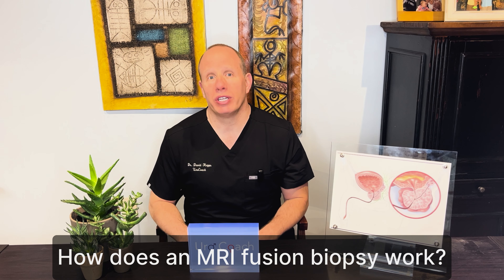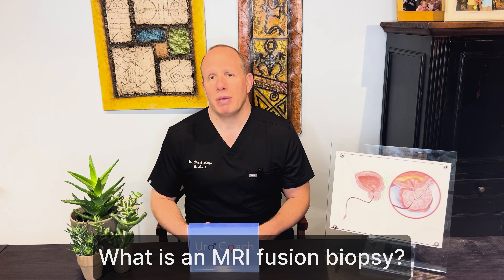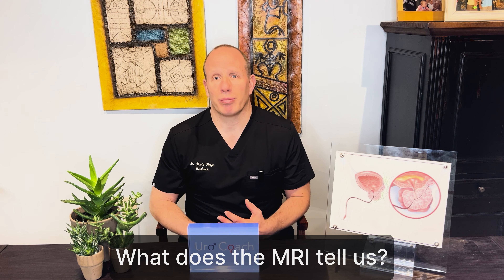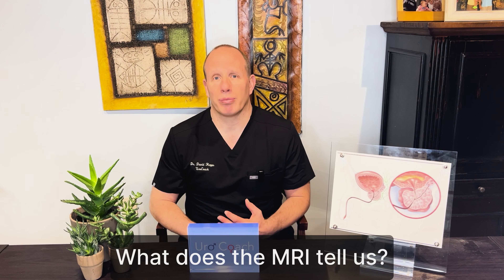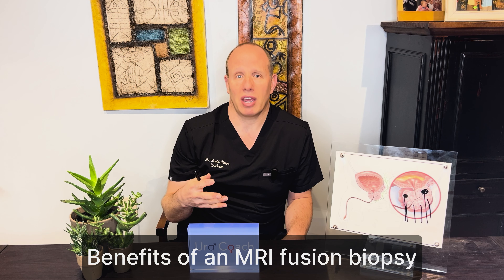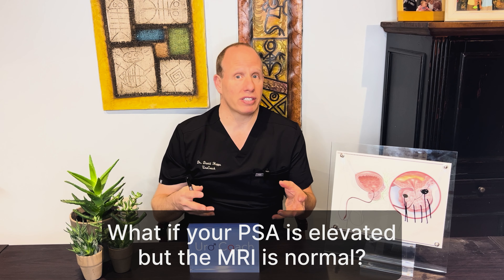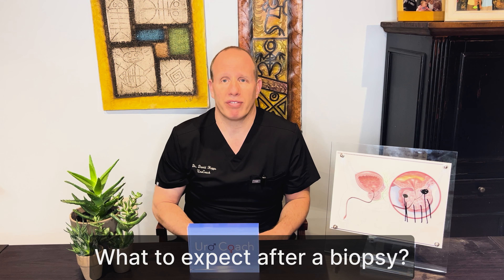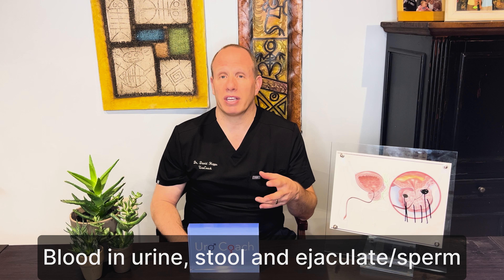MRI Fusion Prostate Needle Biopsy: How Do They Do It?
Are you wondering how they are going to do an MRI guided biopsy of your prostate? Watch this video and we will give you all the details.

If you like this video, please give us a 👍!   We certainly appreciate it.
We love hearing your comments, please leave them below.
The information contained in the video and/or other multimedia content (the “videos”) represent the views of the UroCoach, LLC, ℠ (“UroCoach”) and do not necessarily represent the views of any other party.  The content of these videos is meant for informational, educational and entertainment purposes only, and UroCoach does not make any representations or warranties with respect to the applicability, accurateness or completeness of the videos.

These videos are not a substitute for medical evaluation by a health care provider.  Always seek the advice of your physician or other health care provider with any questions you have regarding a medical condition and do not disregard such advice or delay seeking it because of something set forth in the videos.  UroCoach and its physicians assume no liability for medical decisions made by viewers based on the content provided in these videos. Viewers should use the information at their own risk and with the knowledge that UroCoach hereby disclaims any and all liability to any party arising directly or indirectly from any use or viewing of the videos.
00:00 Introduction
00:58 Why Perform MRI Fusion Biopsy?
01:35 What Is A Prostate MRI?
02:50 What Does A Prostate MRI Tell Us?
03:58 PIRADS System
05:09 When Do We Recommend MRI Fusion Biopsy?
05:46 What Is A Traditional Prostate Biopsy?
07:34 How Is  An MRI Fusion Biopsy Different?
08:48 Schematic of MRI Fusion Biopsy
09:41 Benefits of MRI Fusion Biopsy
10:30 What If The MRI Is Normal?
11:22 What To Watch Out For After a Prostate Biopsy
12:53 When Does The Result Come Back?